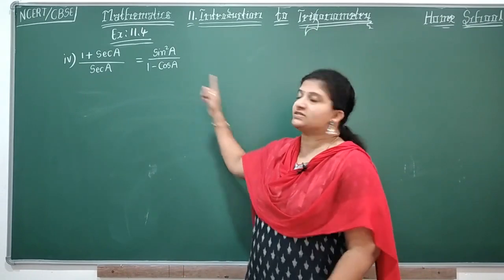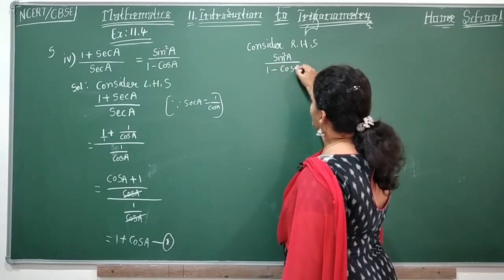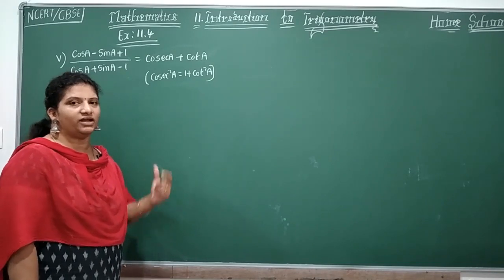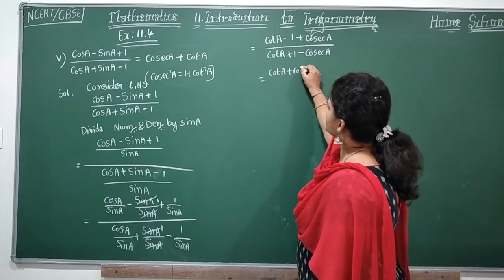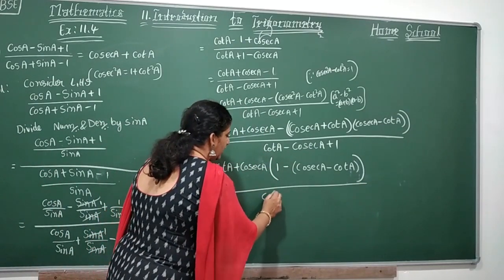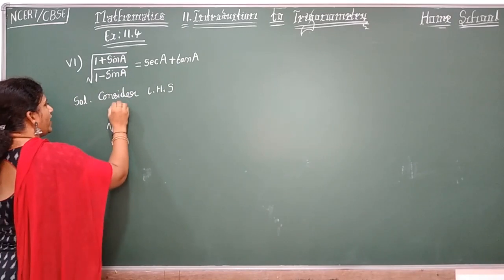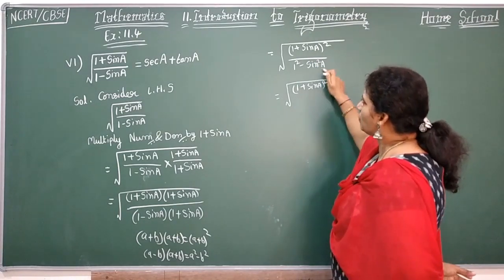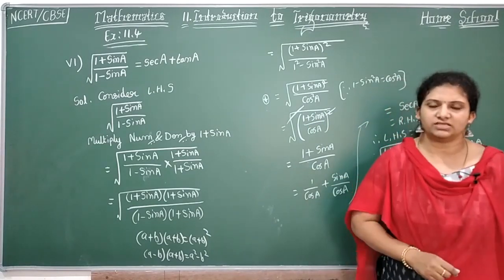Introduction to Trigonometry | Part-10 | Class 10 |Ex-11.4 Problems (5th main(IV to VI))|Mathematics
Introduction to Trigonometry | Part-10 | Class 10 |Exercise 11.4 Problems (5th main(IV to VI))|Mathematics| NCERT / CBSE
chapter-11(Introduction to Trigonometry) solutions for class 10th mathematics NCERT/CBSE syllabus